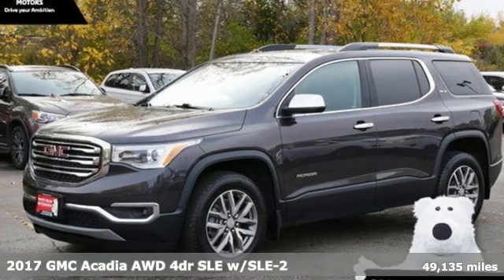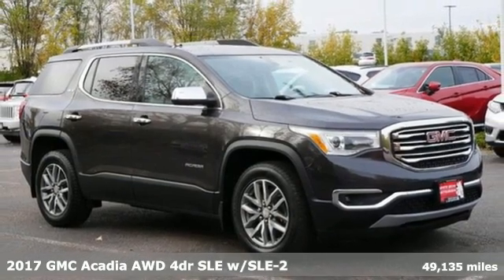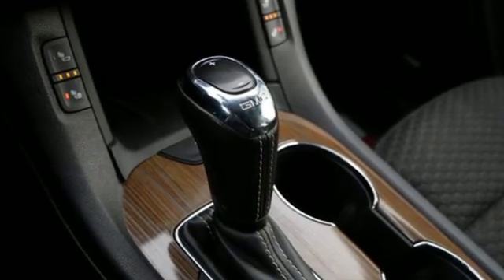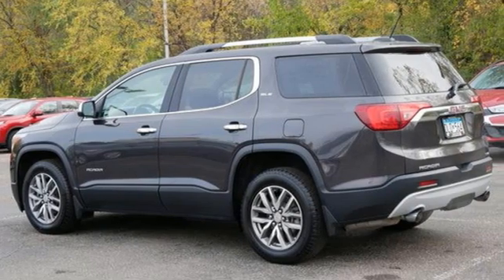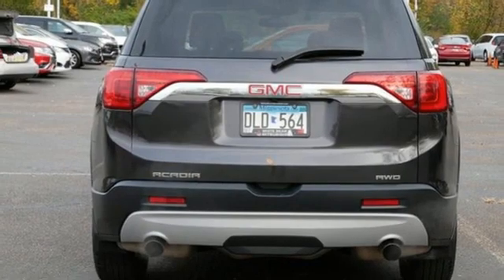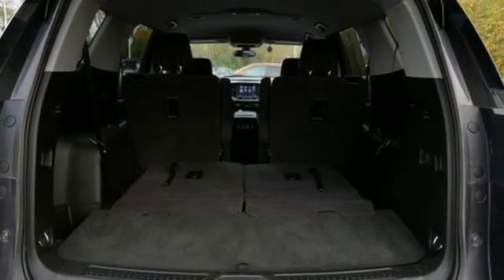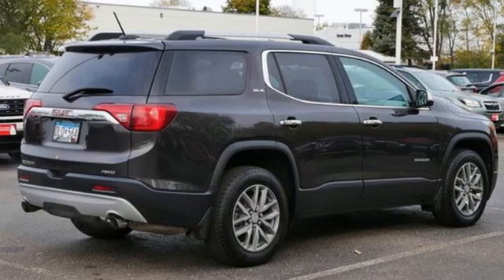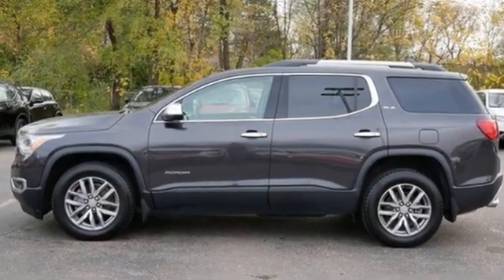Certified 2017 GMC Acadia Saint Paul White-Bear-Lake, MN WB0814A - SOLD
Year: 2017
Make: GMC
Model: Acadia
Trim: SLE
Engine: V6 Cylinder Engine
Transmission: 6-Speed A/T
Color: Iridium Metallic
Interior: Jet Black
Mileage: 49135
Stock #: WB0814A
VIN: 1GKKNSLS4HZ237220

Address:
3400 Highway 61 North